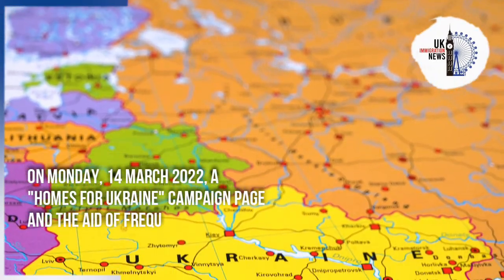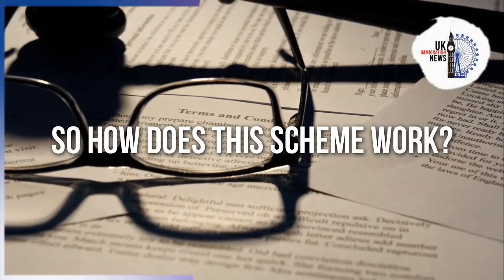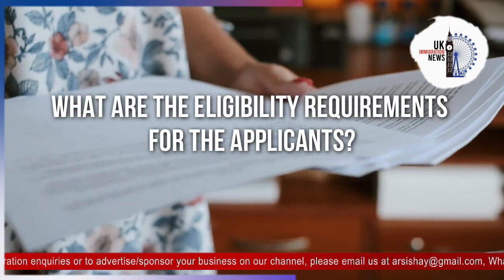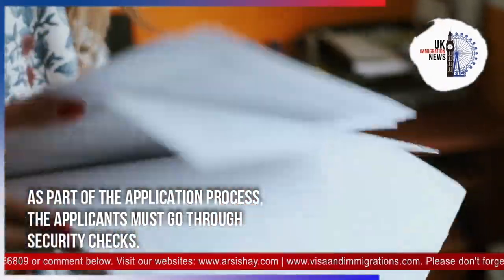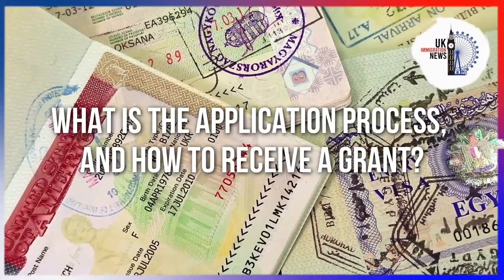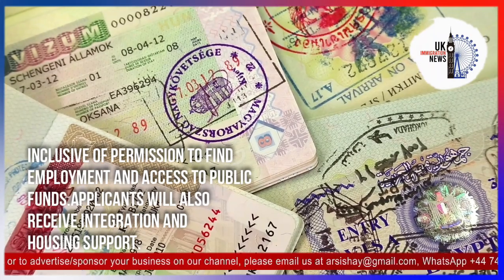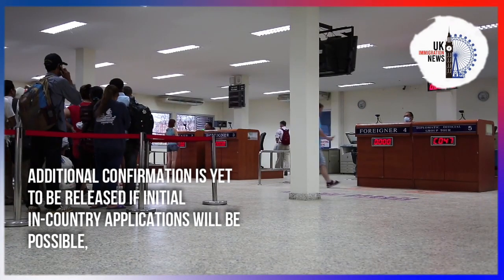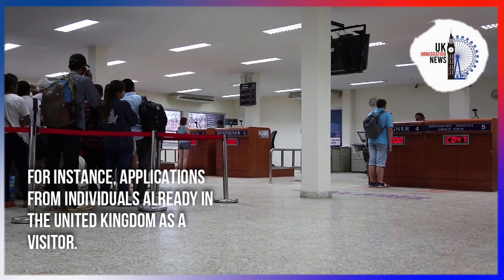FULL GUIDE TO UK’S NEW UKRAINE SPONSORSHIP SCHEME | PART 1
Complete Guide to UK’s Newly Launched Scheme for Ukrainians - Part 1 🔴 Whatsapp Group / Telegram Channel

Today’s video update will be the first part of our 2 part series on the Ukraine Sponsorship Scheme launched by the UK.

Since 18 March, people have been able to act as sponsors for Ukrainian refugees and their direct family members if they are inclined to provide them with a room in their residence or separate self-contained lodging for at least a period of six months.

More information on sponsorship by businesses and other organisations will be released later.

On Monday, 14 March 2022, a "Homes for Ukraine" campaign page and the aid of frequently asked questions were published. On 18 March 2022, application process details were posted.

So how does this scheme work?

This immigration pathway is sponsored and connected to the Homes for Ukraine scheme. It is planned for Ukrainians without family ties to the United Kingdom, making them eligible for the Ukraine Family Scheme. There is no limit on the number of participating individuals, but the candidates must match with a corresponding sponsor.

What are the eligibility requirements for the applicants?

To be considered eligible, an applicant must be a Ukrainian national or a direct family member of a Ukrainian national and resident in Ukraine immediately before 1 January 2022. As part of the application process, the applicants must go through security checks.

🔴 Whatsapp Group / Telegram Channel ( By joining this Whatsapp Group / Telegram Channel you agree to the T&C in our disclaimer